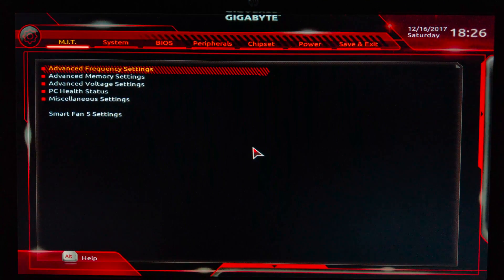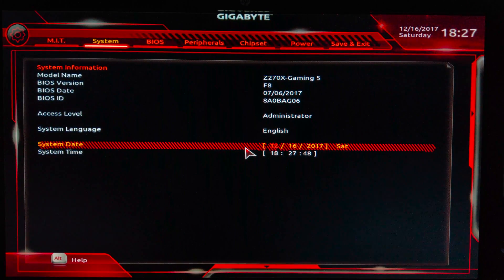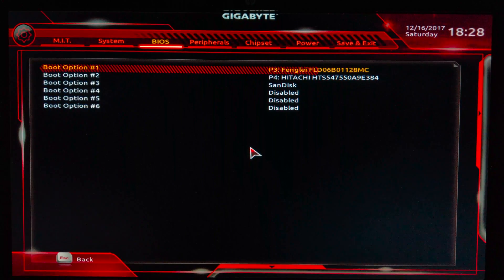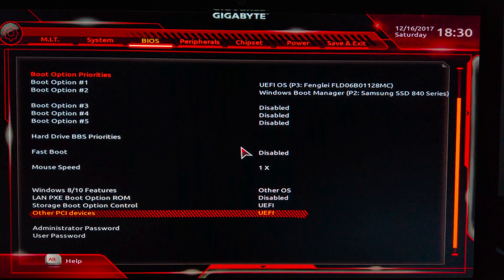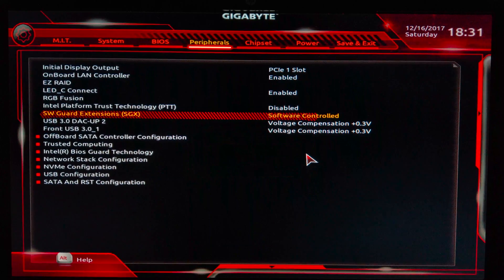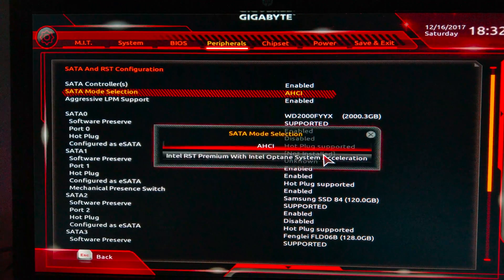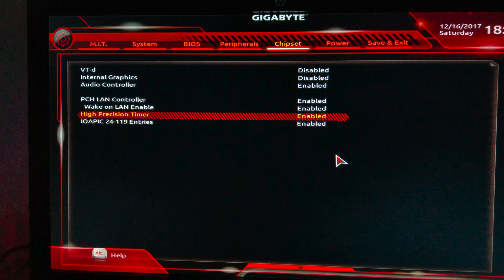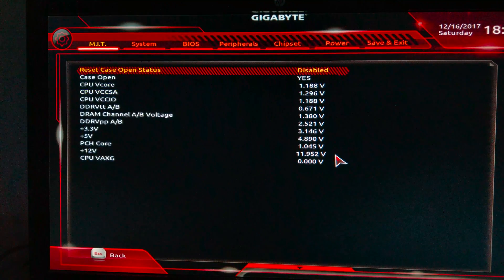Hackintosh BIOS Settings FOR Z170 H170 Z270 H270 X299 and More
On these settings you can install :
HIGH SIERRA
SIERRA
EL CAPITAN
YOSEMITE
MAVERICKS

Compatible With
Motherboards :
Asus
Gigabyte
MSI
Asrock
Intel

Processors :
Coffee Lake
Kaby Lake
SkyLake
Broadwell
Haswell
SandyBridge

WEBSITE IS 100% Virus Free! Just Skip the ADVERTISEMENT